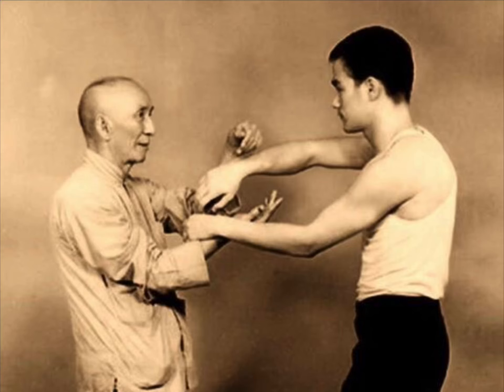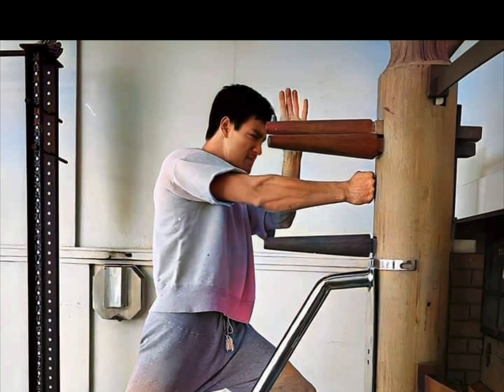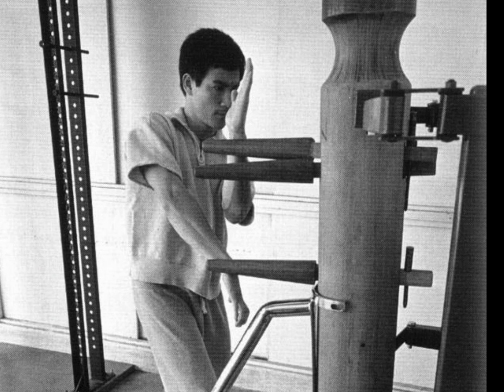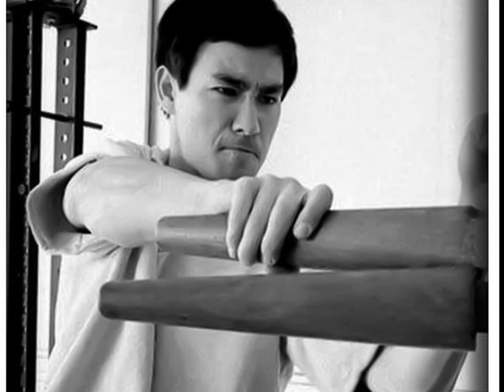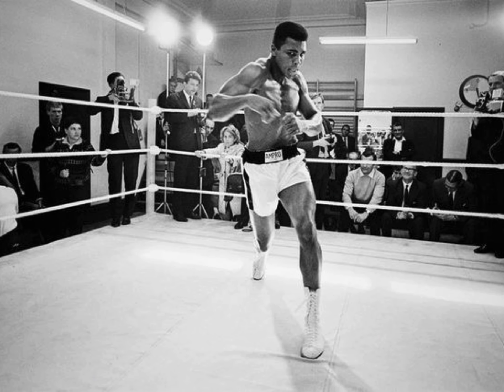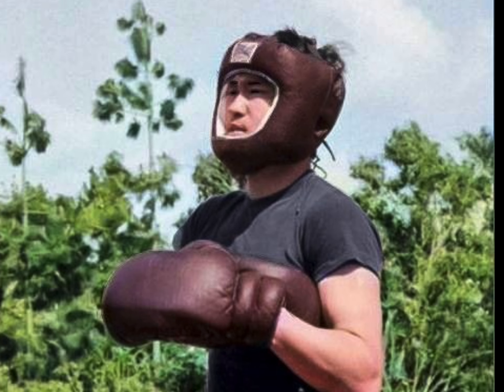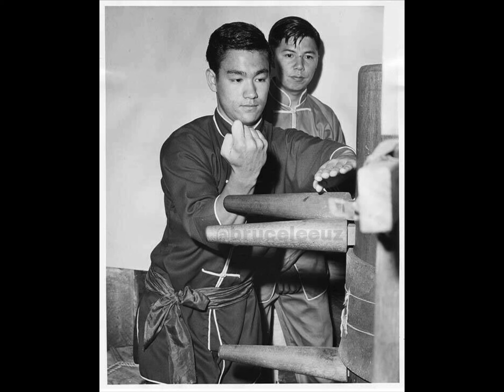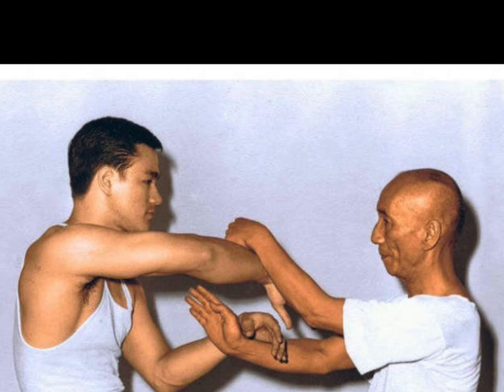Wing chun -Jeet kune do . How to train on the wooden dummy .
Bruce lee loved IPMan , ￼ but one of his last visits to the school. He looked at the students and seen that they hadn’t evolved that they were in poor physical shape, and the top people in the school ￼ refused to cross hands with him. Ipman once said , do not confuse Wing Chun with Yong Chun. We are different . Ipmans sons NEVER trained with their dad and did not like him . After he passed the school was a cash cow . They ran to there uncle to learn and the rest is history .